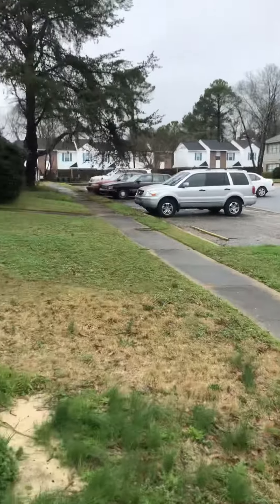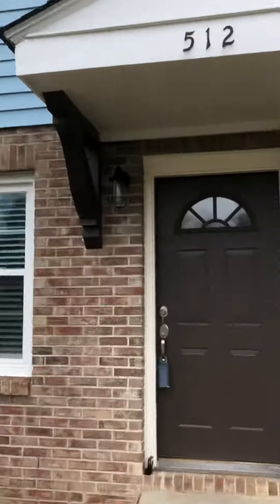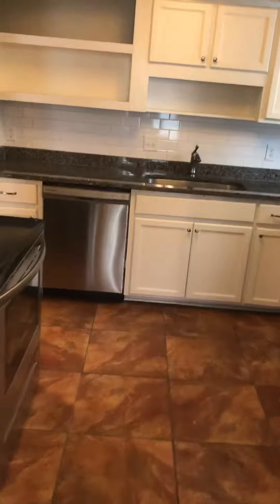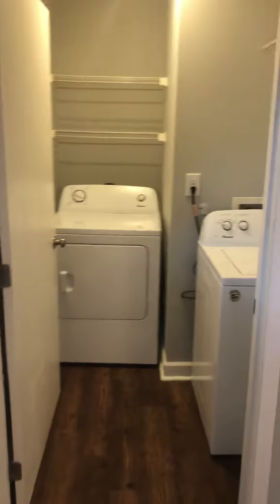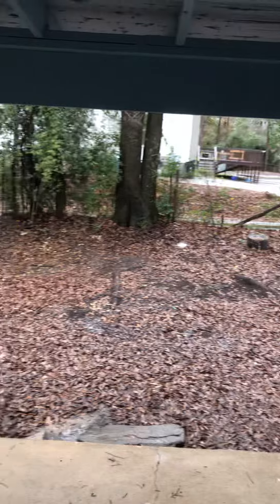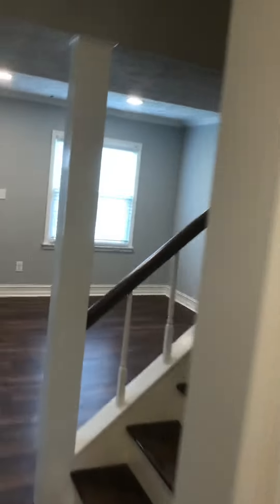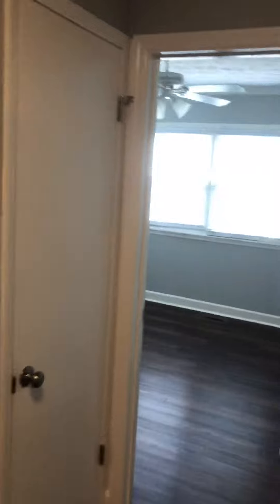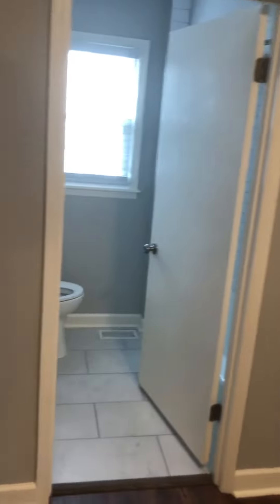Virtual Walkthrough Tour for Out-of-town Clients!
Evan walks a client through a house while the client is sitting in his jammies in a different state. they make this too easy.